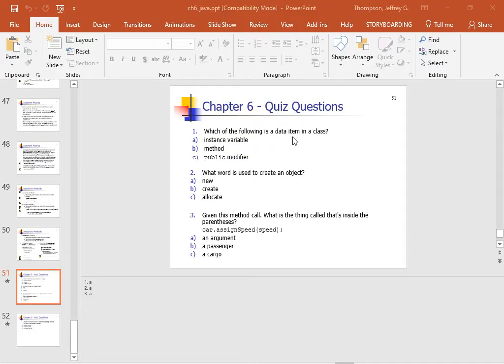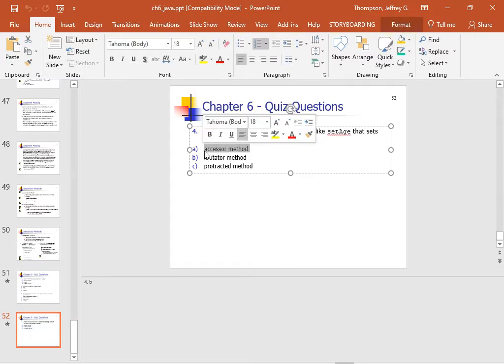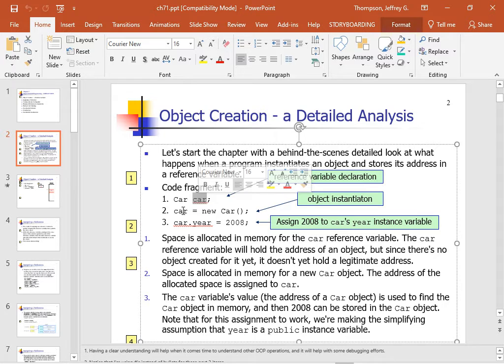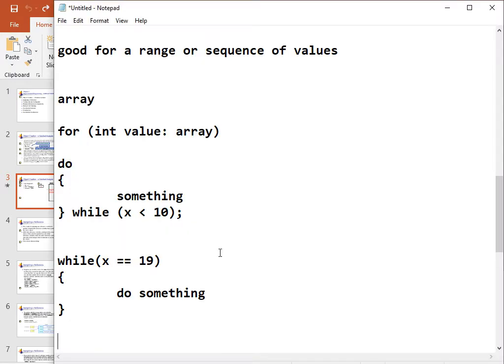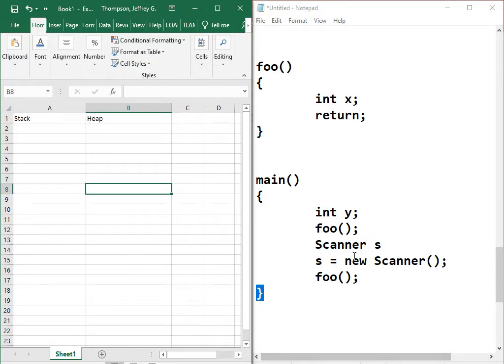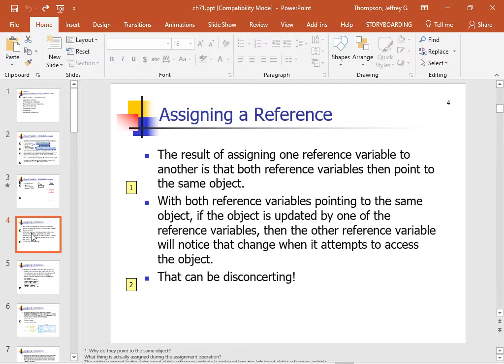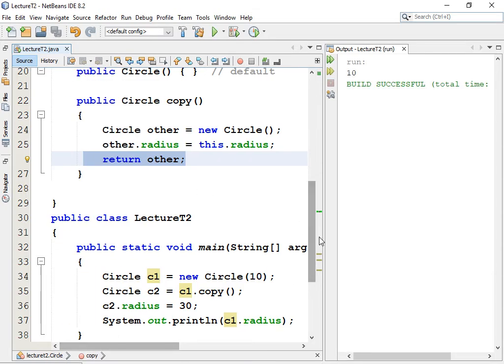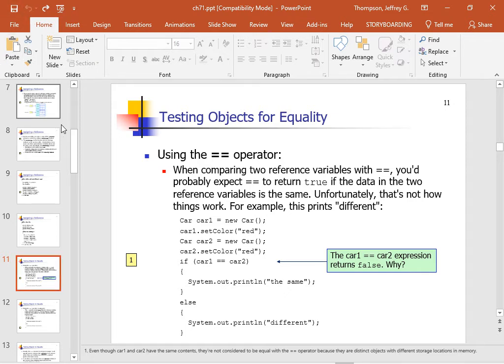CIT1613#7467 Lecture T equals and clone methods